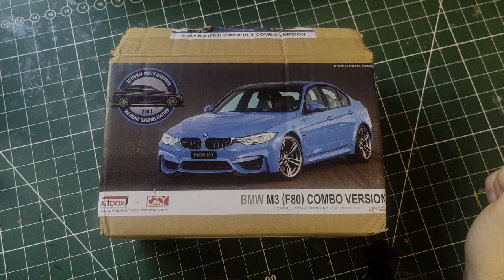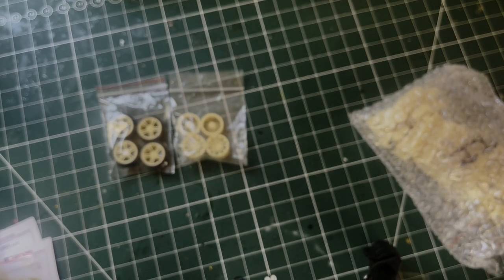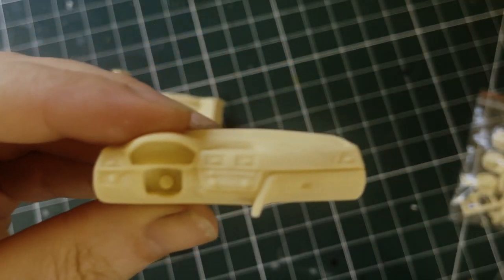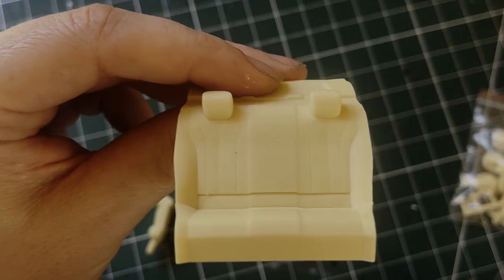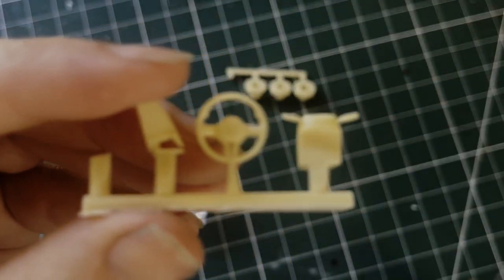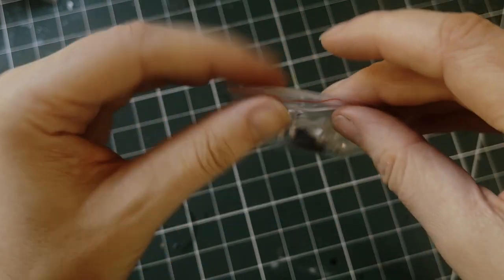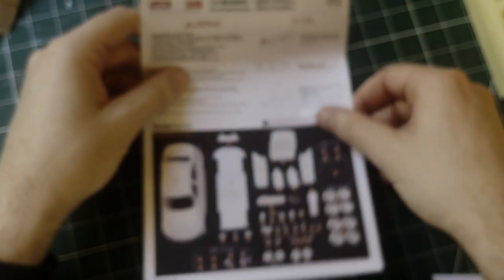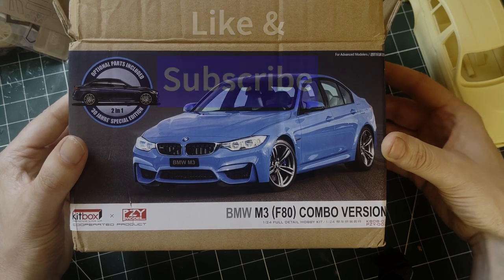Kitbox/PZY Resin BMW M3 F80 Combo unboxing & review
Kitbox/PZY Resin BMW M3 F80 Combo

All the views in these reviews are my own opinion and do don't reflect the views of games workshop or any third party.